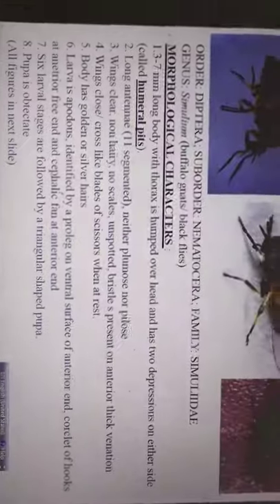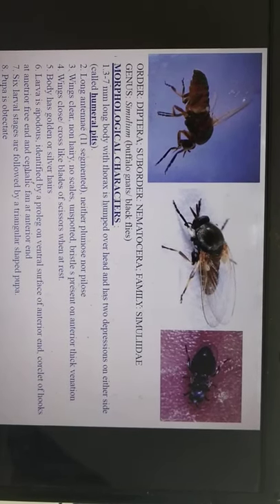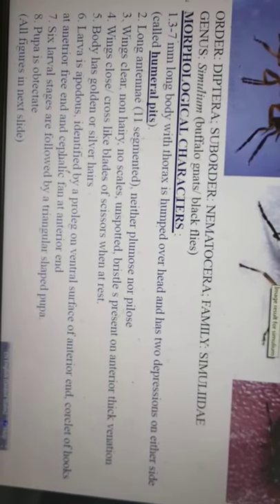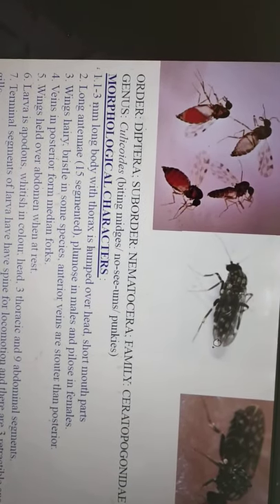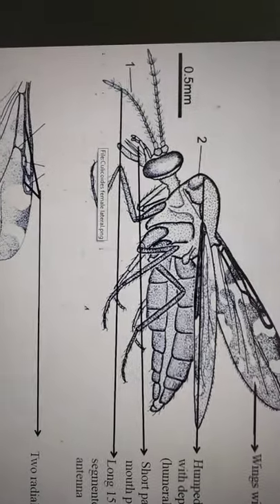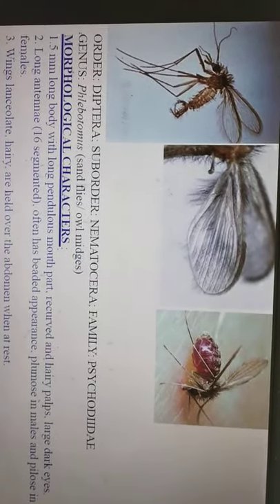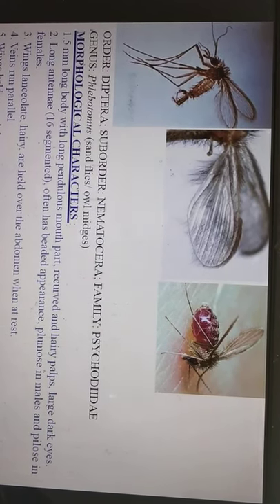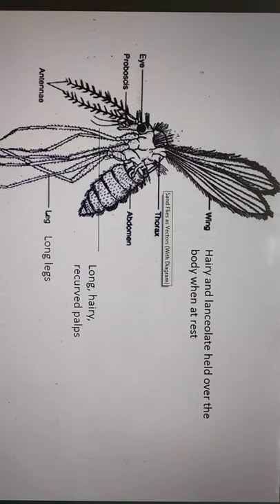Simulium, Culicoides, Phlebotomus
Practical aspects for identification of these flies of Medical and Veterinary importance